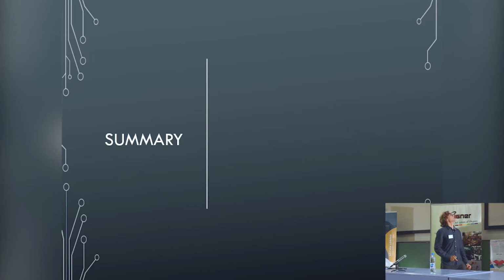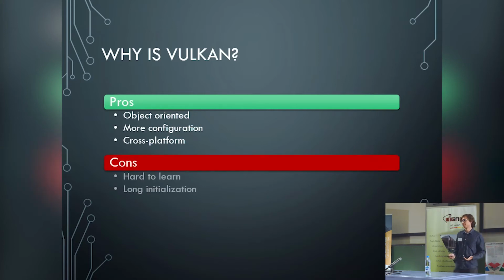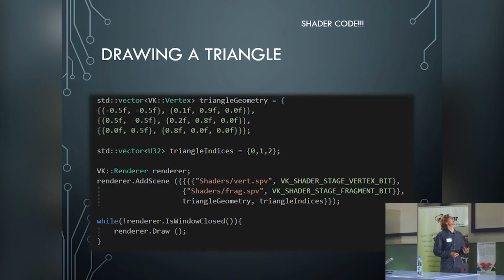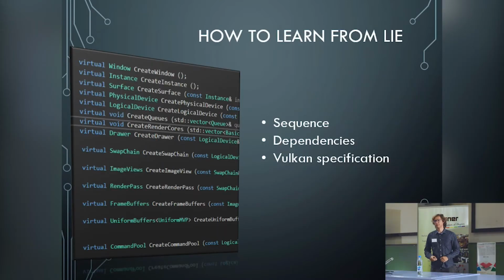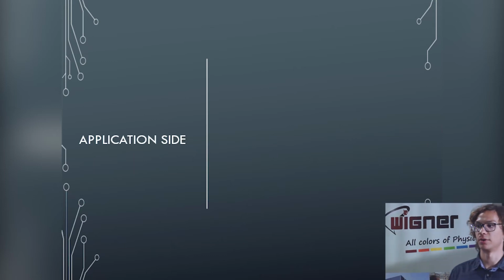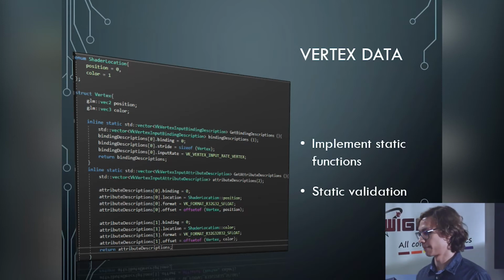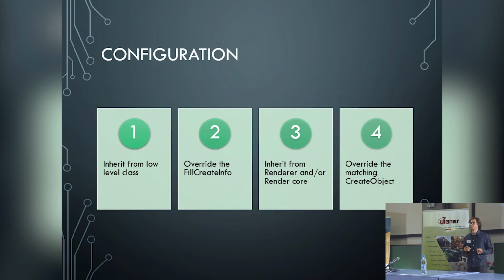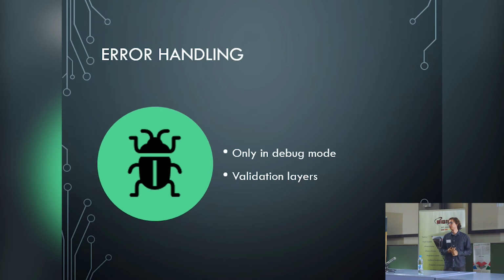Viktor Makki: Getting started with Vulkan